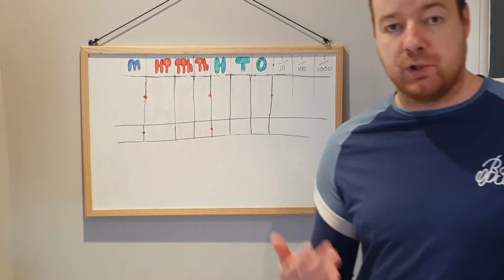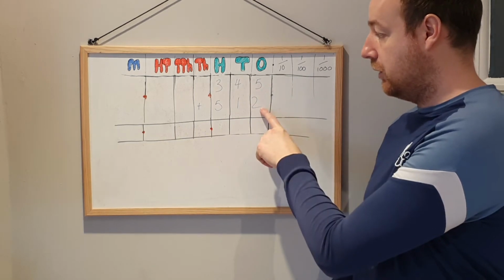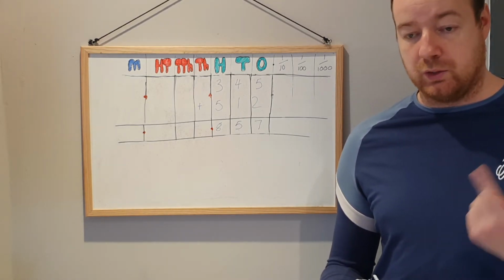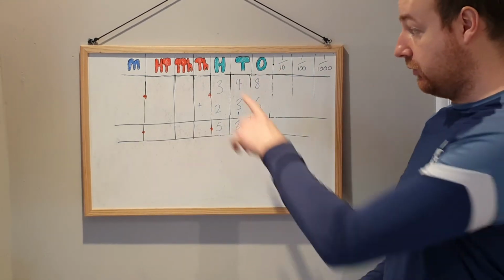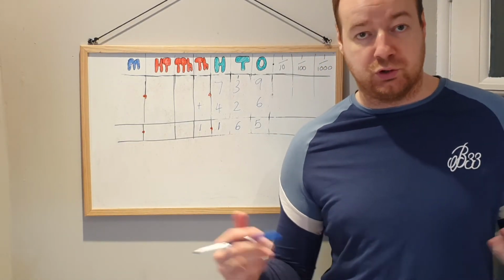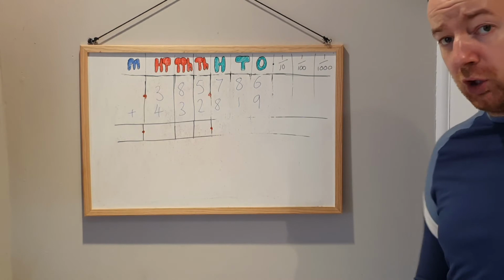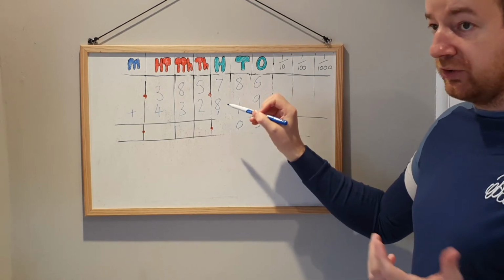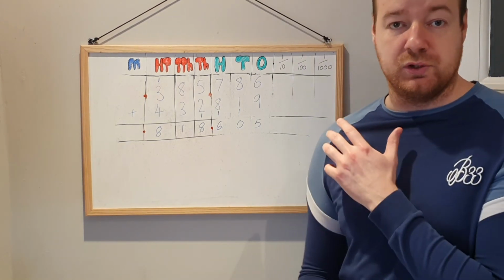Lesson 5- column addition